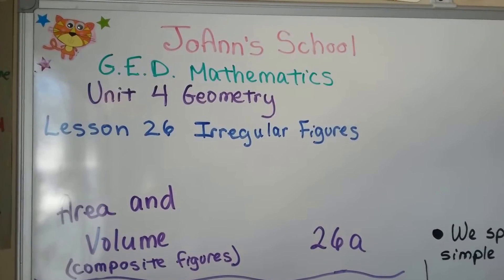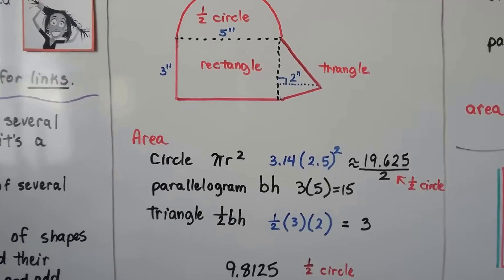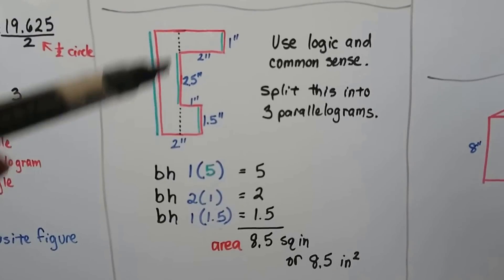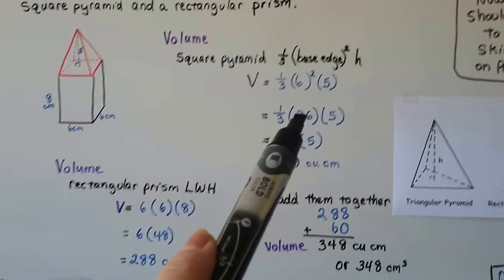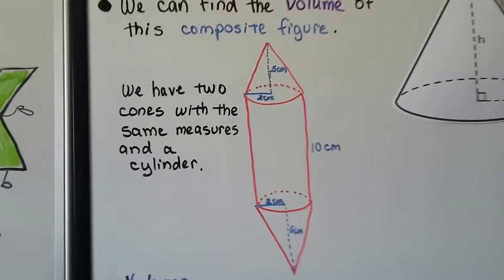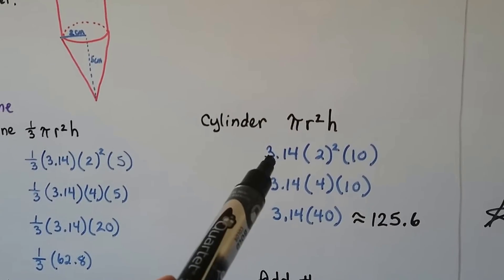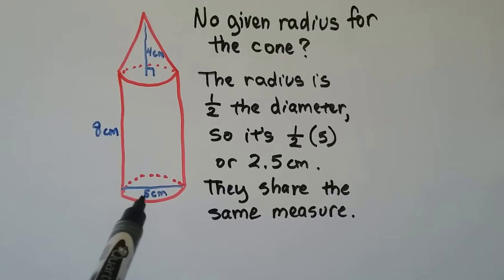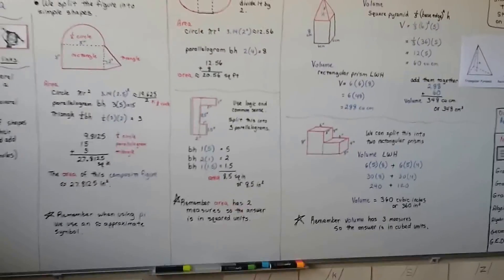G.E.D. Math 26a, Area of 2D, Volume of 3D (composite figures)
An explanation of how to find the area of a 2D composite figure or volume of a 3D composite figure (a figure made of combined shapes), using formulas, area of a half-circle, rectangle, triangle, parallelogram, and volume of a  square pyramid, rectangular prism, cone, cylinder.